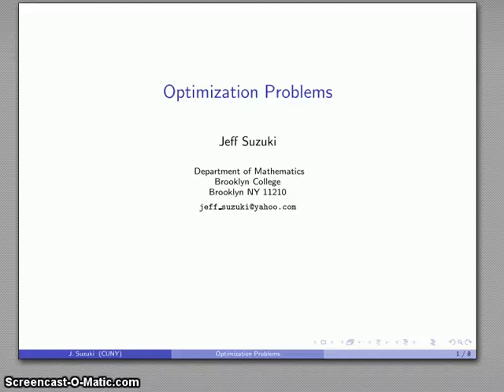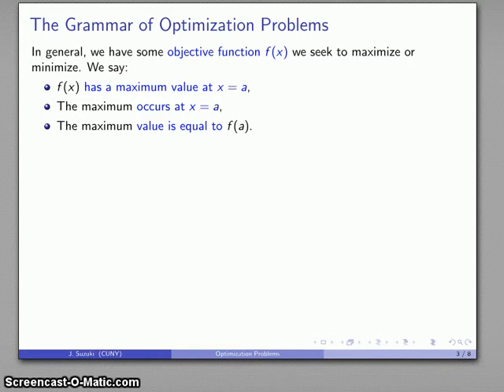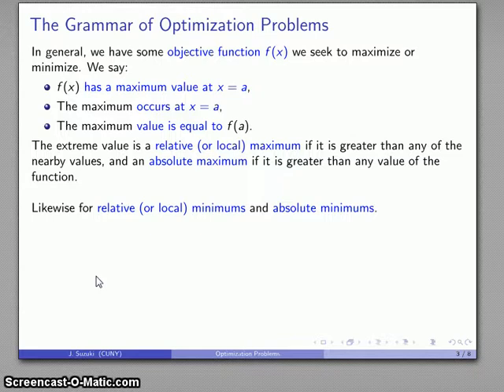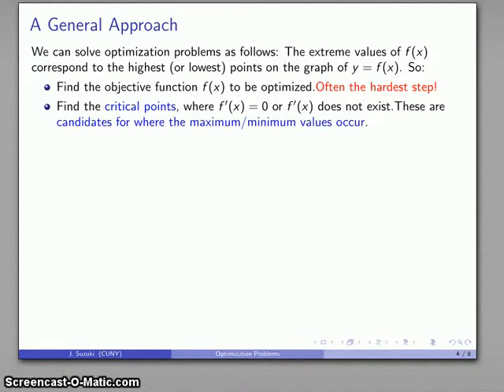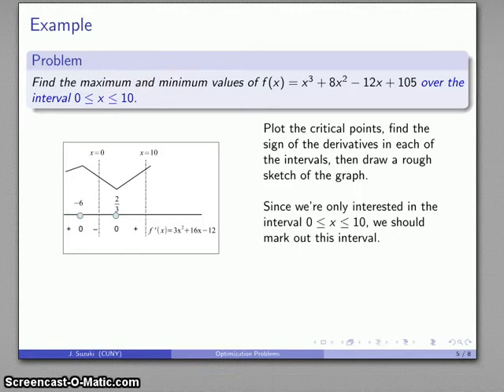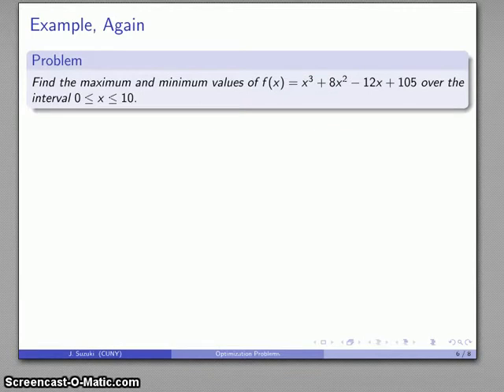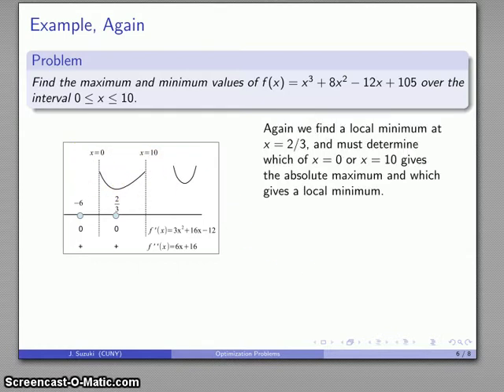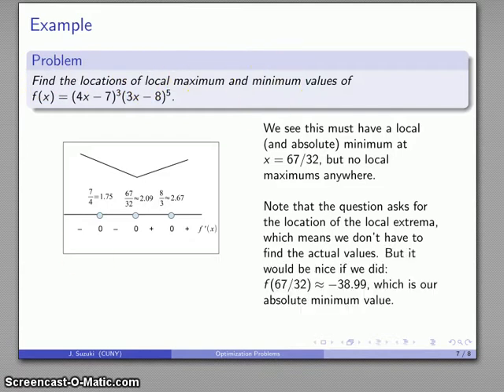Calculus 390 Optimization 1